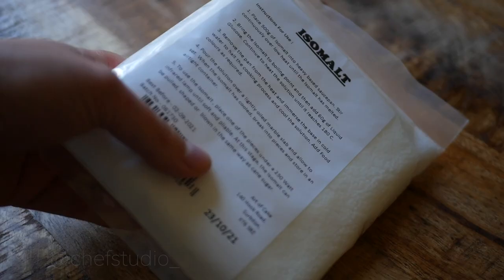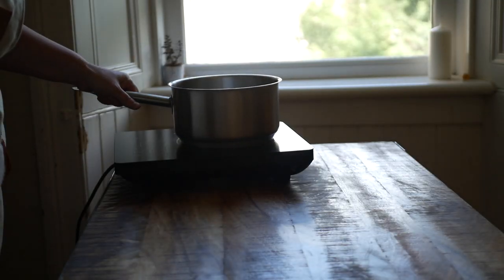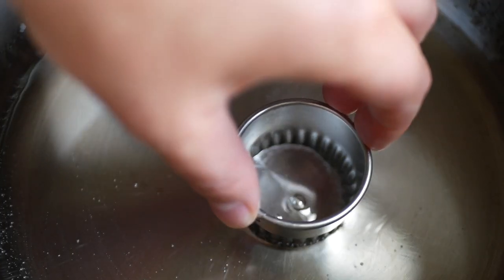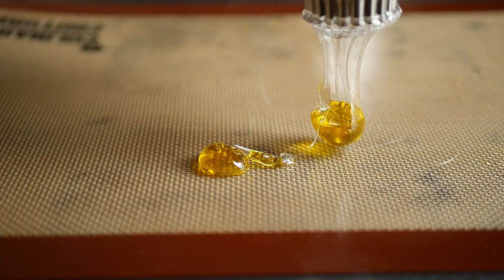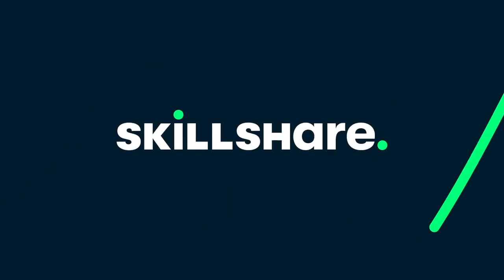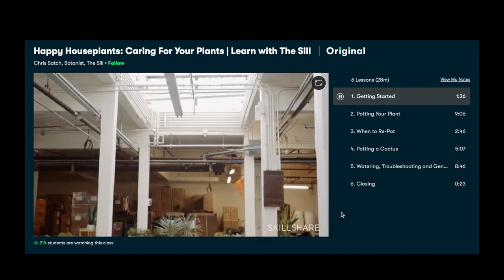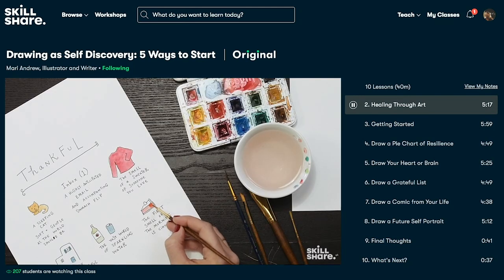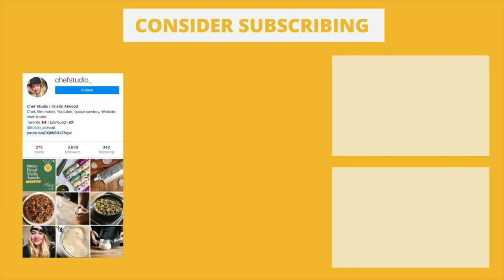Encapsulated Olive Oil | Chef Studio Modernist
Learn how to make encapsulated olive oil bon bons. The first 1000 people who click the link will get 2 free months of Skillshare Premium

A modernist, molecular gastronomy style technique, originally created by Chef José Andrés, these little bon bons are made by trapping olive oil inside a thin layer or isomalt candy. Difficult and finicky to make but with stunning results. These are hard to keep for service and can't really be stored for long so it is best to make right before serving.  If you can keep your isomalt held at 140 C then you can make them on the spot.

chef.studio

My FILMING EQUIPMENT for Cooking/ Recipe Videos:
My Camera
My Lens
My Tripod